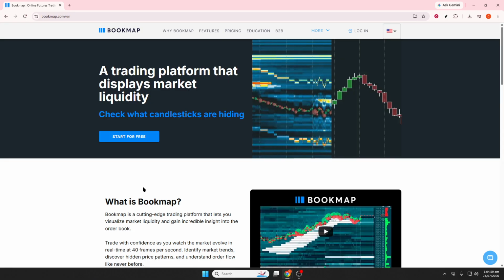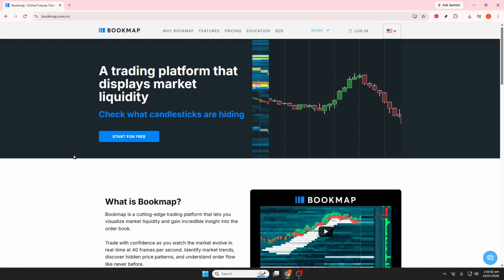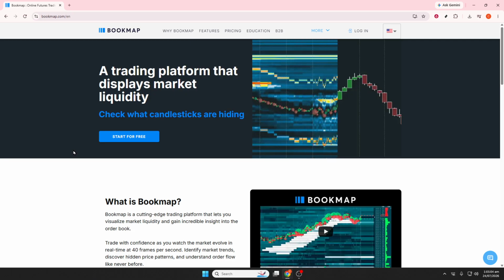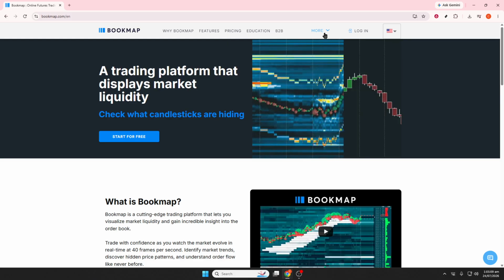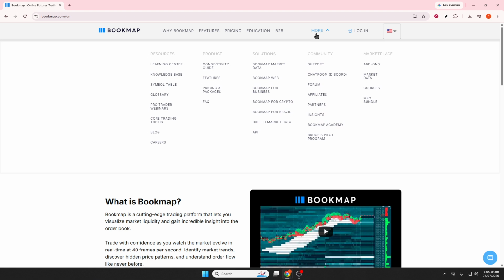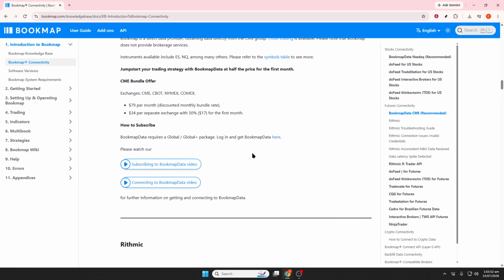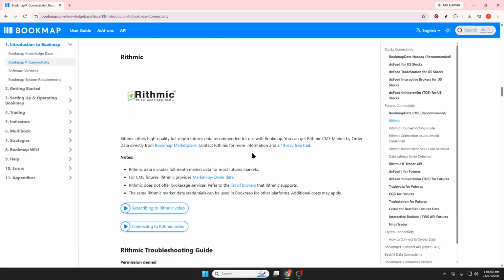How to Use Bookmap Multiple Charts 2026 Full Guide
Want to use multiple charts in Bookmap? In this complete 2026 guide, I'll show you how to open, arrange, and manage multiple charts in Bookmap so you can monitor several markets, timeframes, or trading instruments at the same time.

Whether you're a beginner or an experienced trader, using multiple charts can improve your market analysis, help you compare price action across instruments, and make better trading decisions with Bookmap's powerful order flow tools.

In this video, you'll learn how to:

Use multiple charts in Bookmap
Open and manage multiple chart windows
Arrange charts for an efficient trading workspace
Monitor different markets or instruments simultaneously
Customize chart layouts and settings
Troubleshoot common multiple chart issues

This tutorial is updated for 2026 and works with the latest version of Bookmap.